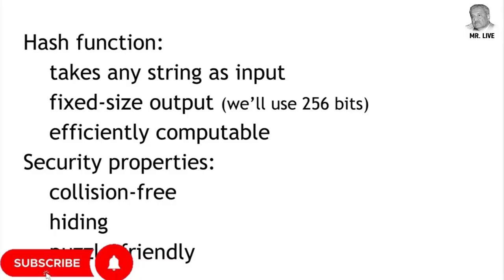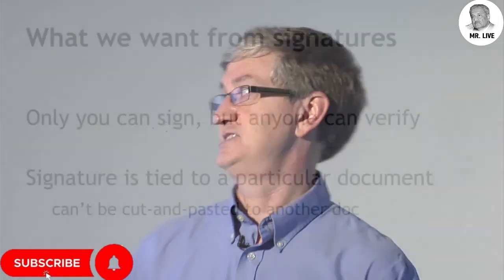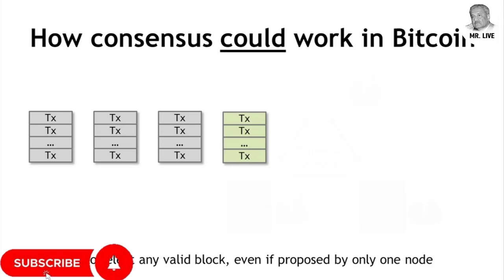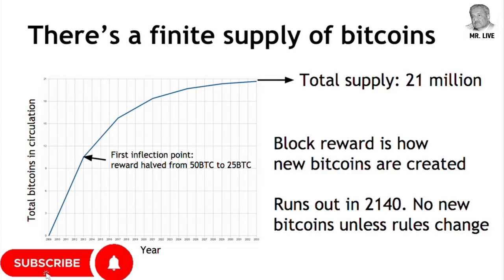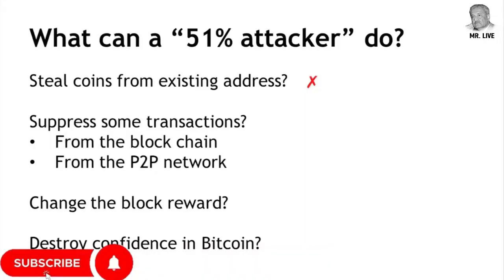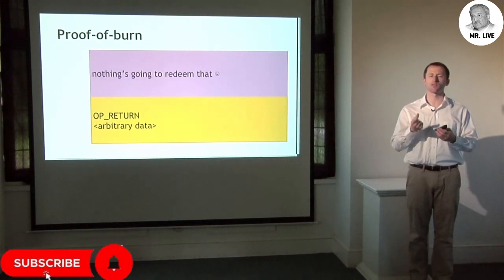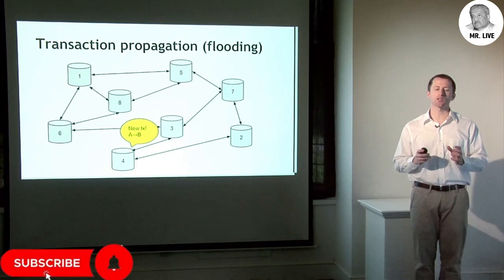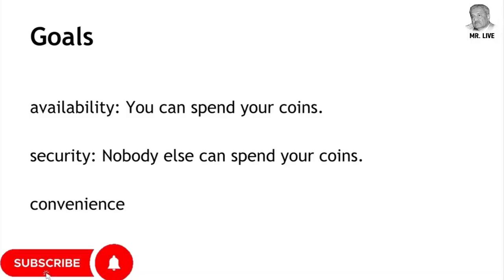Data Structures Complete Coursera Course Part 2/4 2024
Unlock the Power of Data Structures: Master the Fundamentals | Dive into the world of Data Structures with our comprehensive guide! Learn how to efficiently organize and manipulate data, optimize algorithms, and boost performance. Whether you're a beginner or seasoned programmer, this video covers everything you need to know to enhance your coding skills and excel in software development. Don't miss out on harnessing the potential of Data Structures - watch now and level up your programming game!